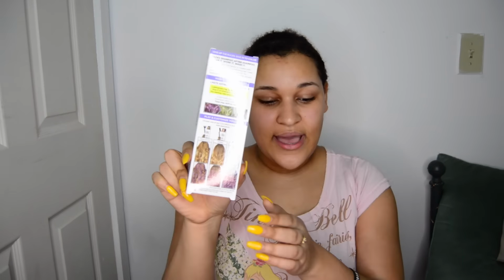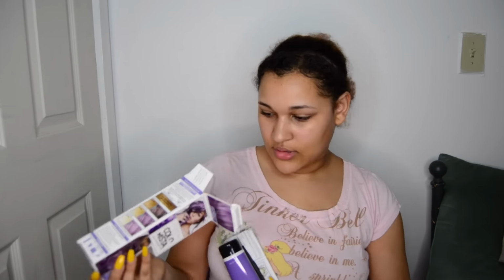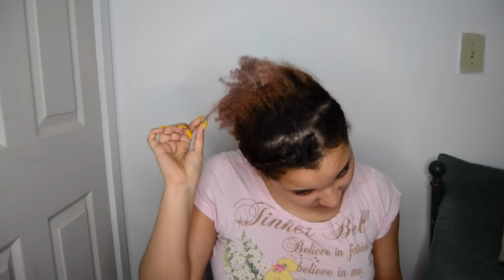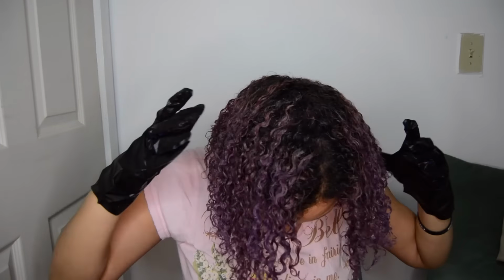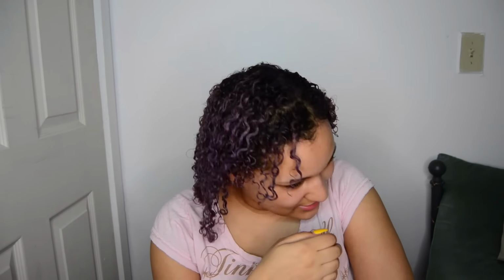Dying my Hair Purple | Natural Hair | L’Oréal Paris, Colorista Purple Hair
Watch me Dye my Hair with ZERO damage! w/ L’Oréal Paris, Colorista Purple Hair

TURN ON POST NOTIFICATIONS FOR NEW VIDEOS

About Me:
Ethnicity: Dominican
Height: 5’3

Subcount:174

This video is not sponsored or endorsed by Amazon Associates or Amazon Influencers. The opinions expressed in the video are expressed solely as a platform user.